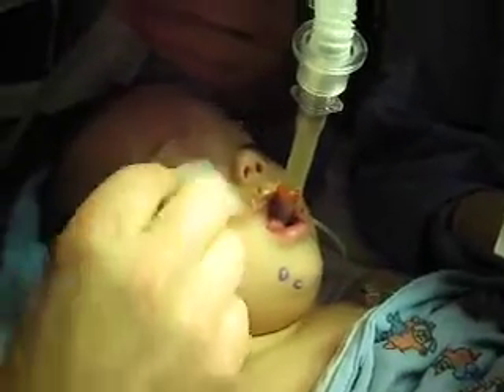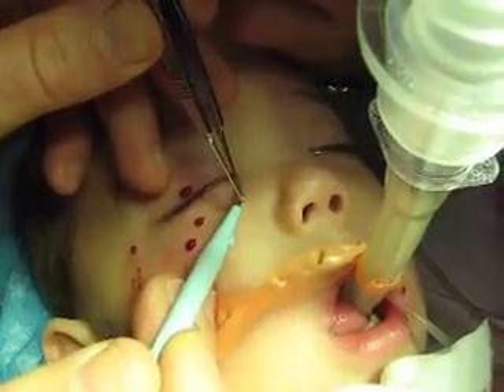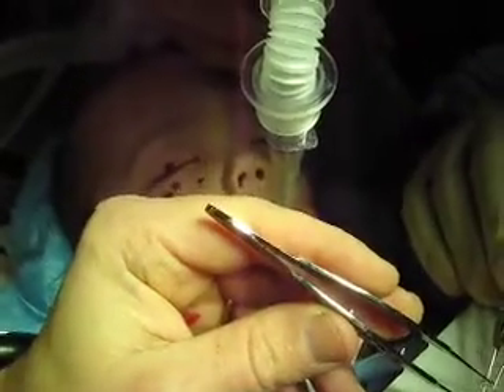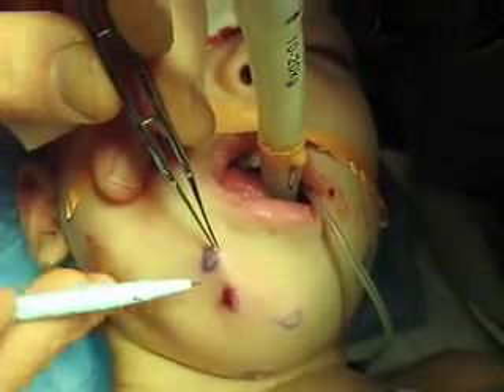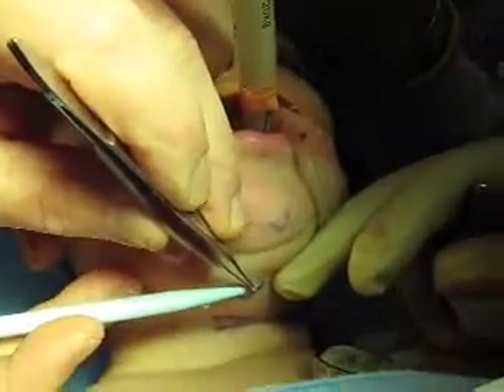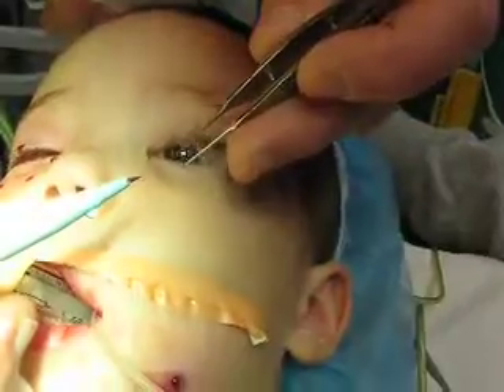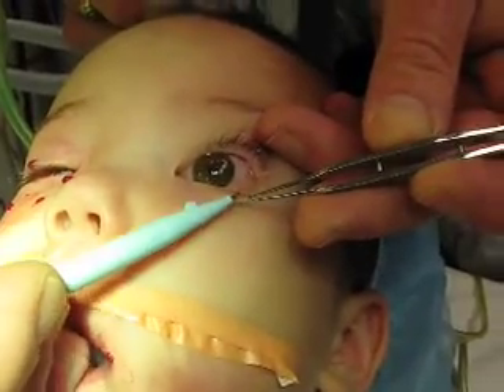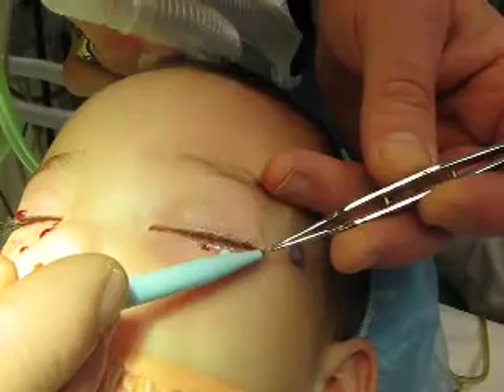Molluscum Contagiosum Removal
Surgical removal of wart-like, viral Molluscum Contagiosum lesions near the eye where caustic medications should be avoided.